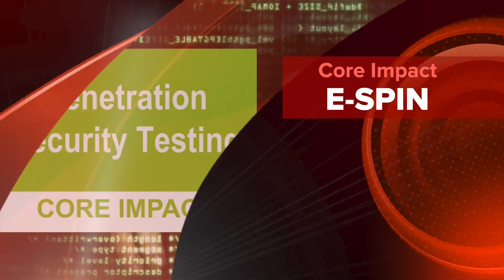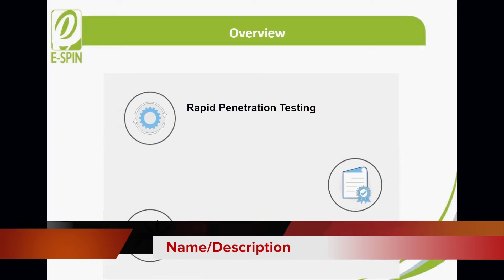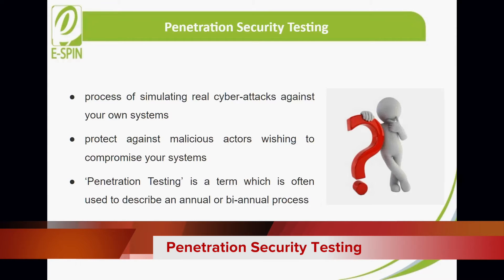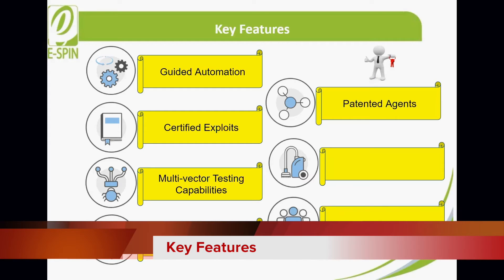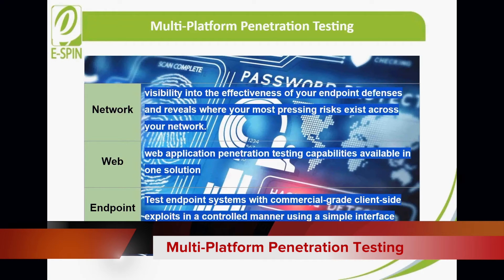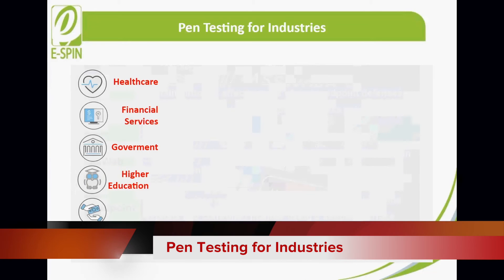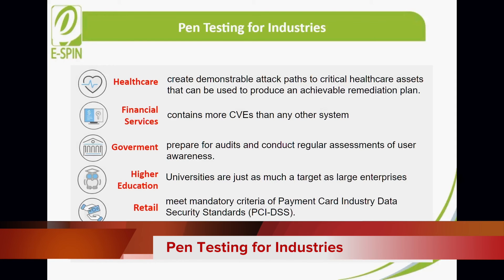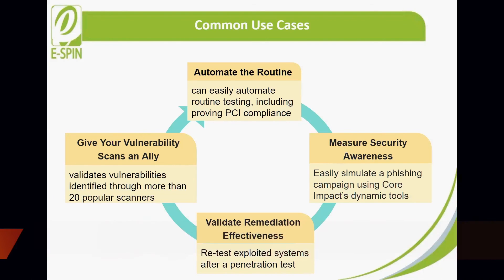Core Impact Penetration Security Testing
This video is about Core Impact Penetration Security Testing, extracted out from one of the webinar sessions from E-SPIN Group, and talks about the Core Impact penetration testing tool.

Chapters
0:00 Penetration Security Testing - Core Impact
0:07 What can you expect from the presentation?
0:28 Core Impact
1:44 Product Overview
1:59 What is penetration security testing?
2:55 Core Impact's key features
5:55 Multi-platform penetration testing
7:45 Pen testing for industries
9:51 Common use cases
10:51 System requirements
11:15 Vulnerability scan validation